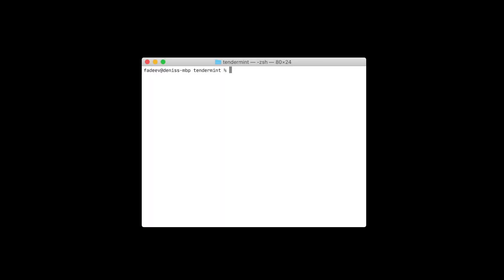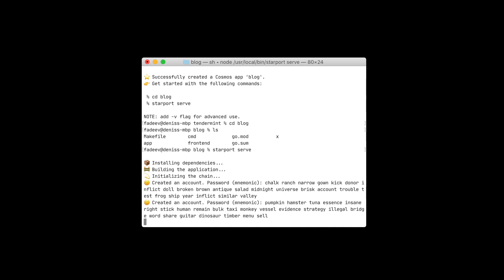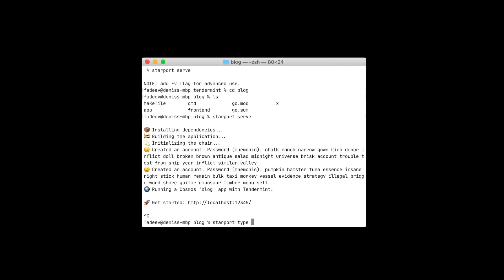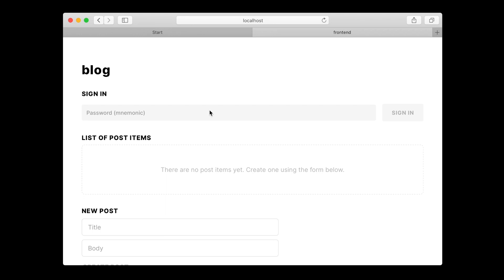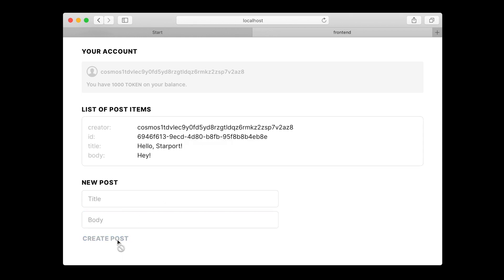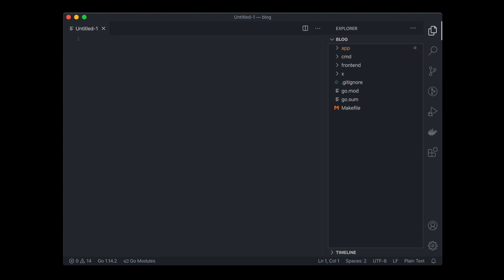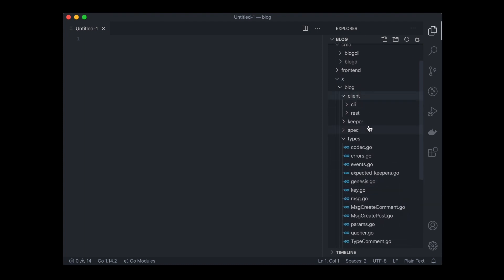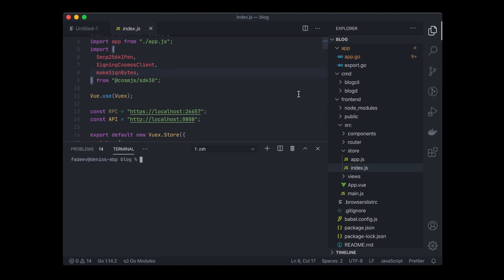Getting started with Starport, the easiest way to build a Cosmos SDK blockchain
Starport is an open-source rapid prototyping command-line tool that lets developers quickly build a new blockchain with only two commands. This short three minute Starport demo shows how easy it is to build a Cosmos SDK blockchain thanks to Starport's scaffolding of the Cosmos SDK.

- 3-minute blog tutorial: get started with your first blockchain
- Blog (from scratch) tutorial: build a blog in Starport without scaffolding
- Smart contract tutorial: add smart contracts to your app with CosmWasm: build, upload, instantiate and run a smart contract

ABOUT TENDERMINT
At Tendermint, we empower people to create a transparent and accountable world through open, distributed, and interoperable networks. Tendermint is the gateway to the Cosmos ecosystem. We've built critical infrastructure for open networks, like the Cosmos SDK, Tendermint Core, and Gaia. We lead the developer experience by providing best-in-class tools to peer into an ever-expanding Cosmos.

We're hiring!